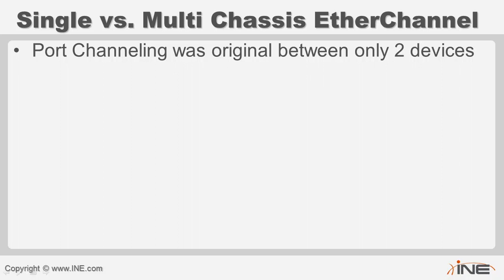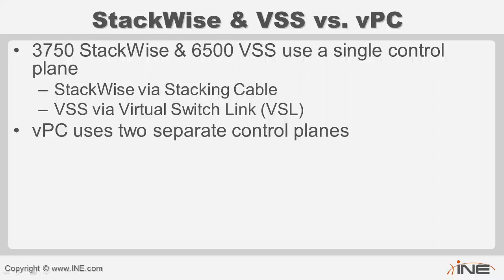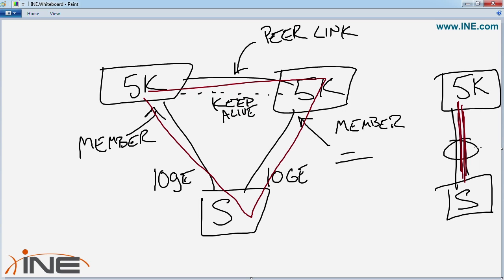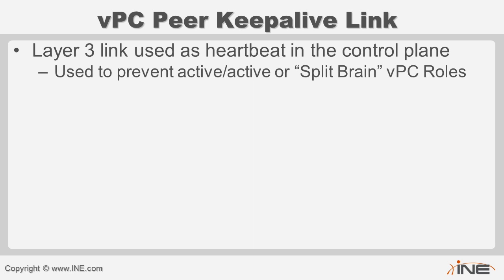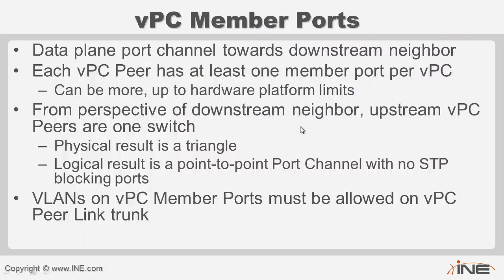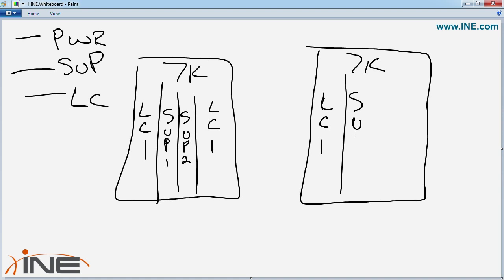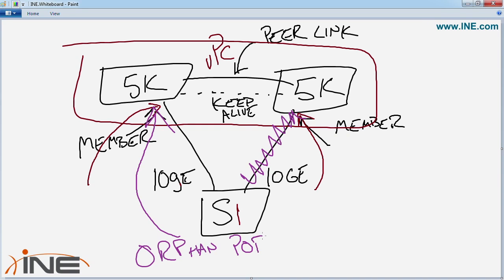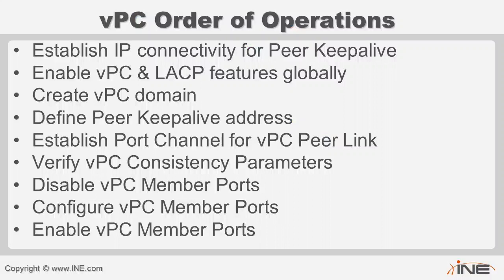Data Center:Network:Cisco:Nexus: Virtual Port Channel (VPC).